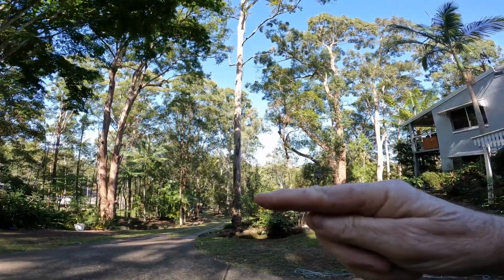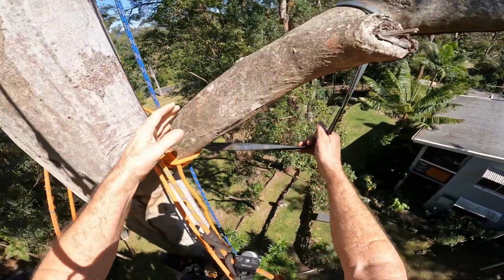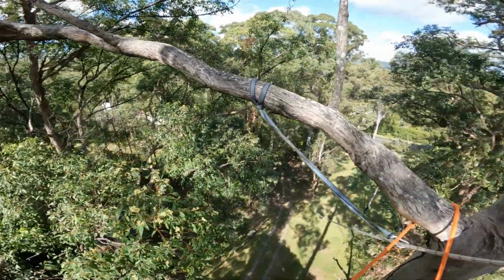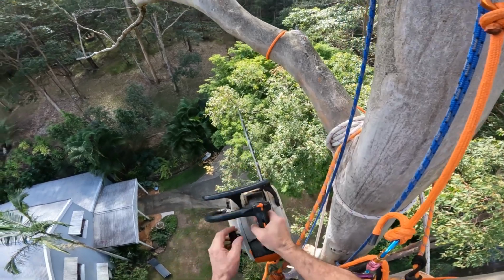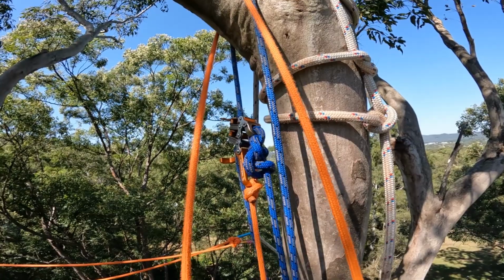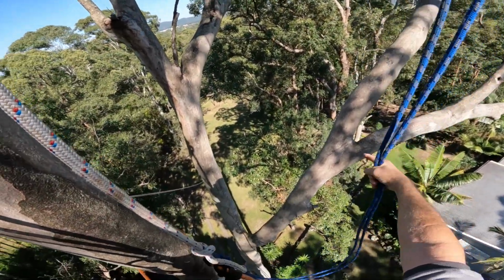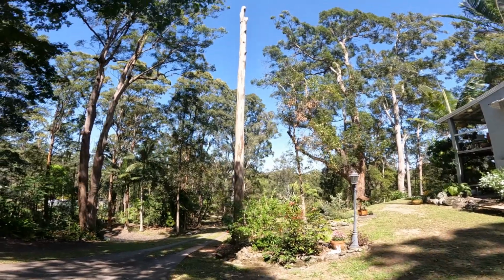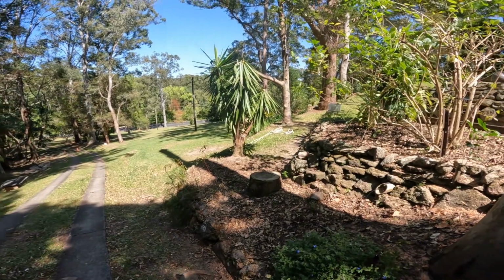Large tree top of the driveway. Nicked my Climbing Line & nearly cut through my Hinge.